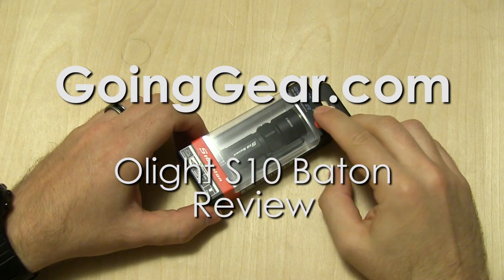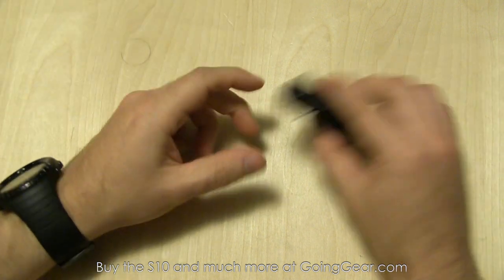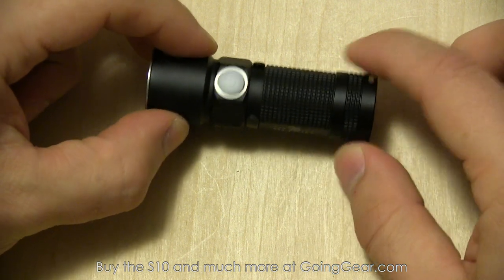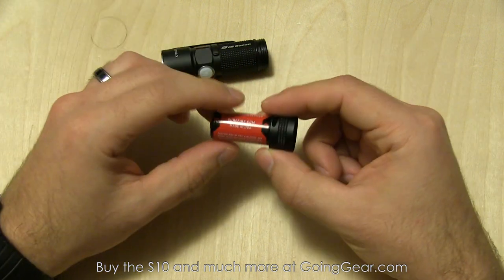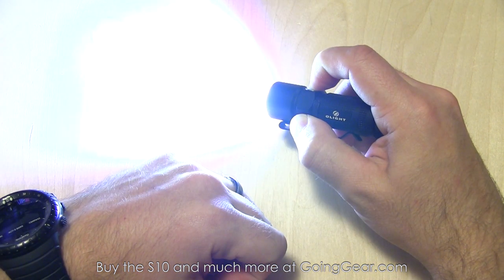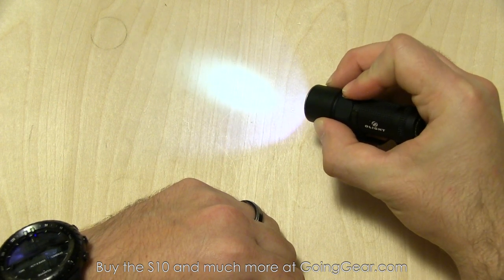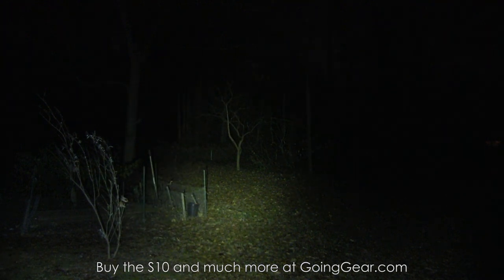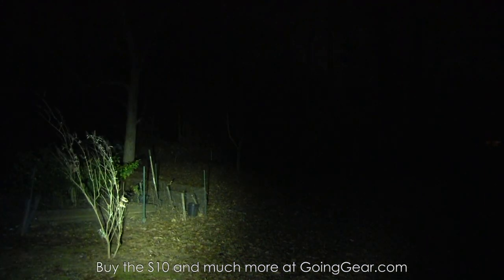Olight S10 Baton LED Flashlight Review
The S10 Baton has been my EDC for several months ever since I first received a prototype.  The light is amazingly small for the max output of 320 lumens on a regular CR123 and has some nice features like a glow in the dark switch, magnet in the tailcap, reversible switch, and instant access to the lowest output from off.